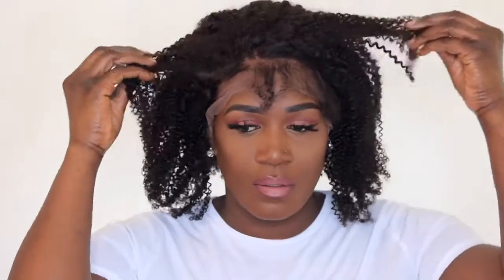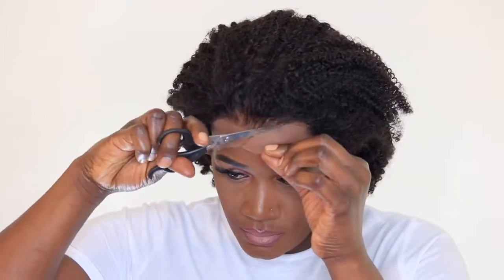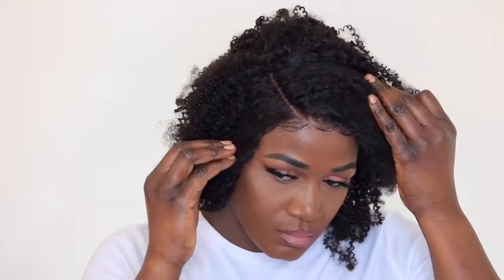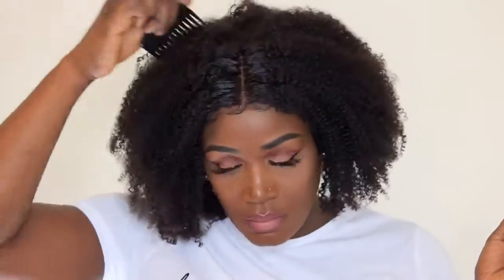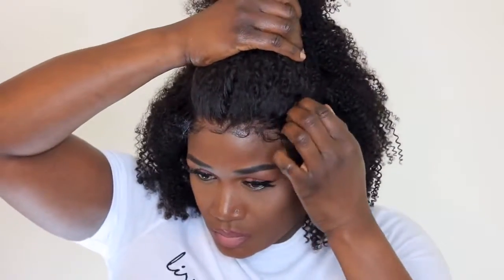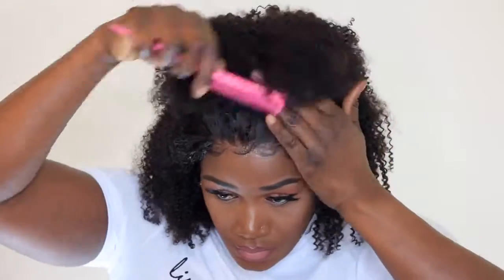I FINESSED THIS AFRO KINKY WIG 🔥🔥💁 ♀️ MY QUALITY HAIR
♥♥♥♥♥♥♥♥♥♥ MY QUALITY HAIR INFORMATION ♥♥♥♥♥♥♥♥♥♥

Affordable wig, how to finesse a wig

Hair Code: LW17

Hair Type: Indian Remy Hair

Hair Color: Natural Color

Hair Length: 14 Inch

Hair Density: 150%

Lace Color: Medium Brown

Cap Construction: 6inch Lace Frontal

Cap Size: Medium(22.5'')